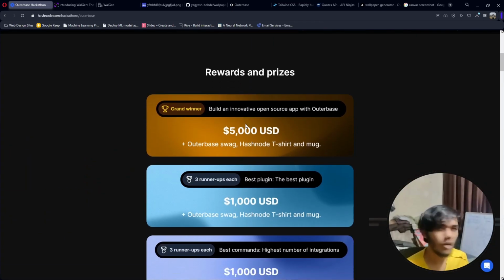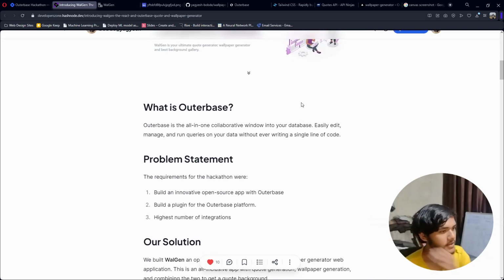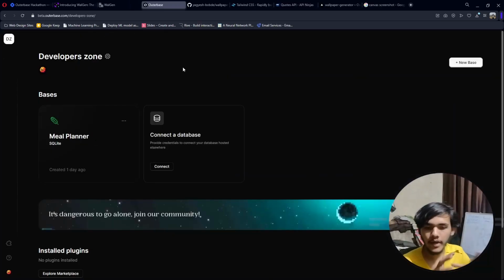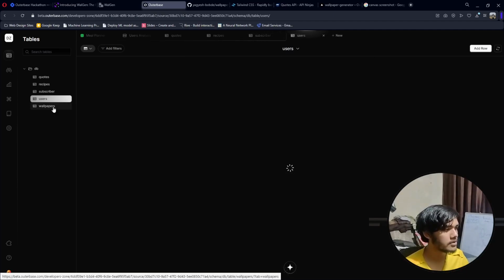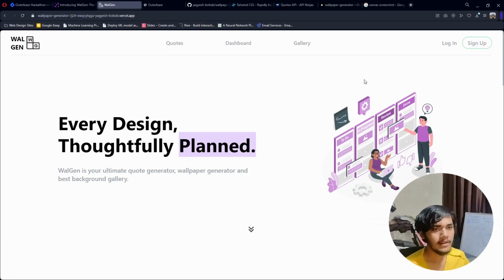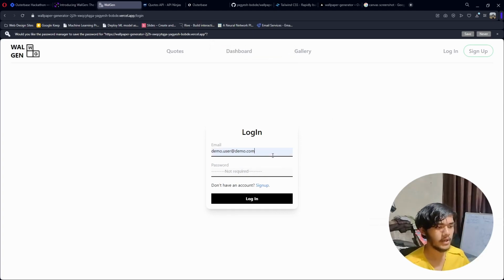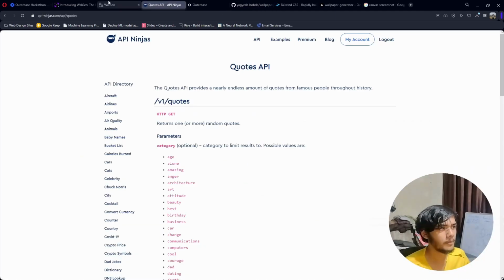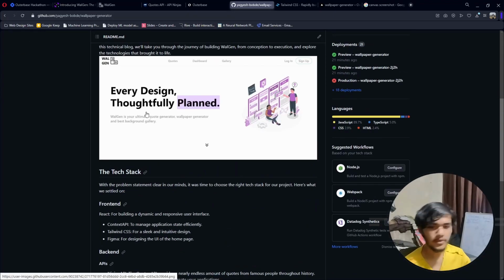Introducing WalGen: The React and Outerbase Quote and Wallpaper Generator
Hey Guys!  🖐